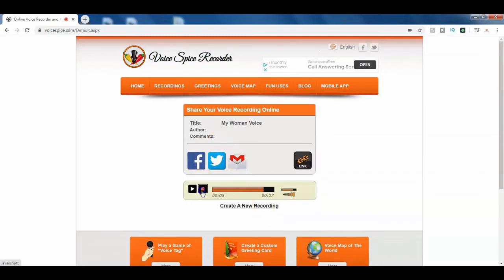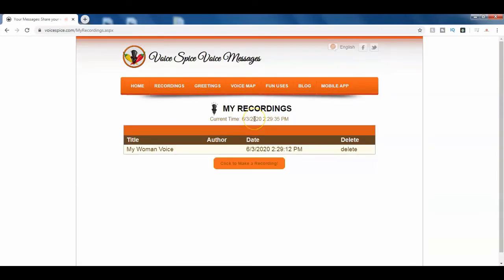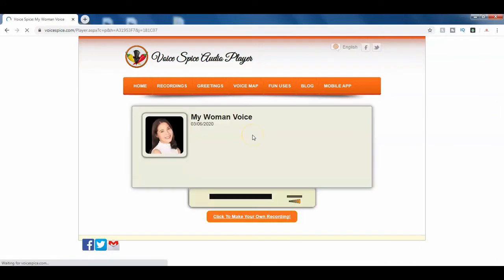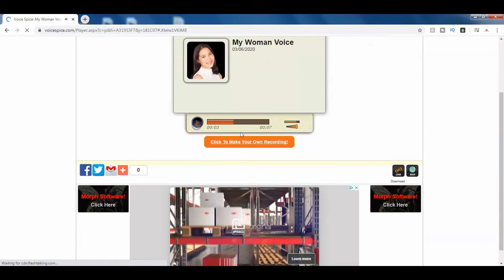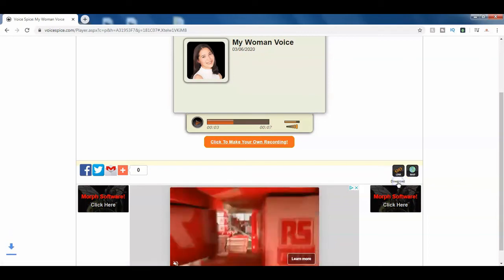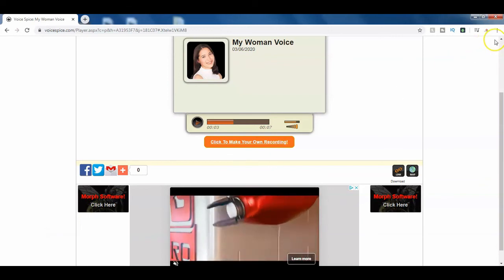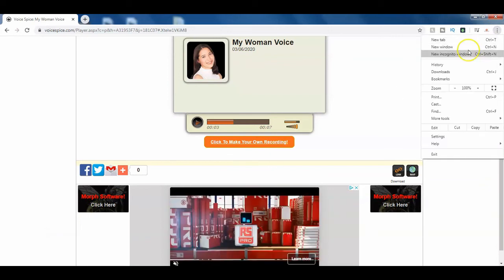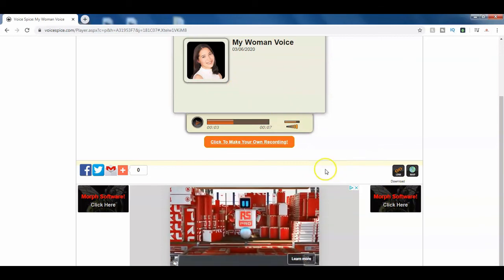How to Change Voice for YouTube videos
In this video you will learn how to change voice for Youtube videos from male to female or vice versa with free app for computer. Enjoy it and have fun recording videos in any voices you want absolutely free.